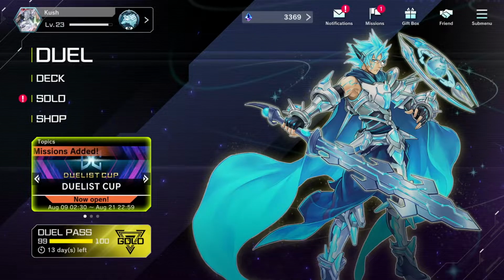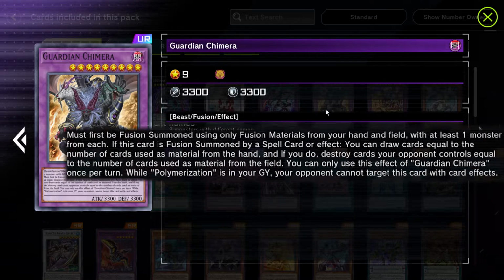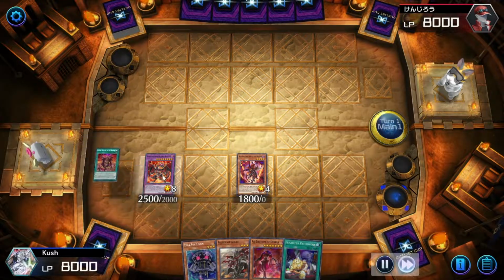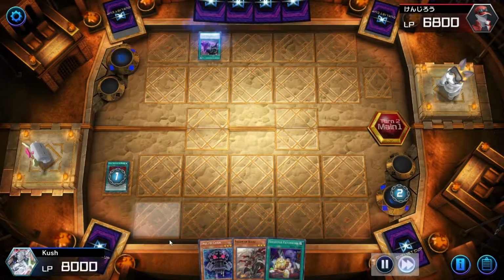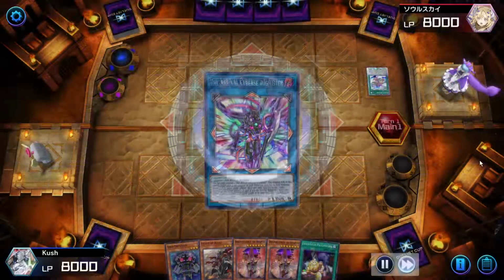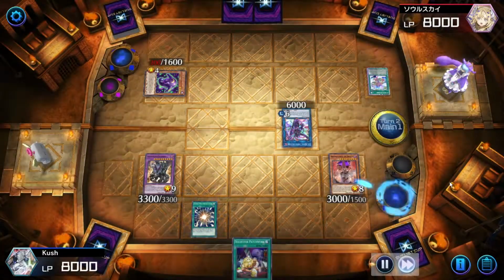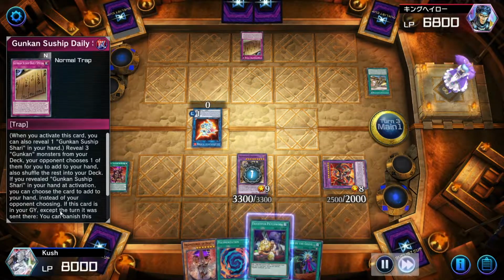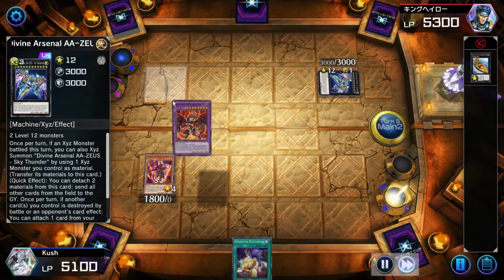Discussion Master Duel is Fun?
Despia Decklist:

//Main Deck//
3x Despian Tragedy
3x Maxx "C"
3x Edge Imp Chain
3x Aluber the Jester of Despia
3x Dramaturge of Despia
3x Albion the Shrouded Dragon
3x Ad Libitum of Despia
Spells---
1x Harpie's Feather Duster
2x Polymerization
3x Frightfur Patchwork
2x Despia, Theater of the Branded
2x Super Polymerization
2x Called by the Grave
1x Forbidden Droplet
3x Branded Opening
3x Branded in Red

---Extra Deck---
1x Starving Venom Fusion Dragon
1x Predaplant Dragostapelia
3x Despian Quaeritis
3x Masquerade the Blazing Dragon
1x Predaplant Triphyoverutum
2x Guardian Chimera
3x Despian Proskenion
1x Black Luster Soldier - Soldier of Chaos

Time Stamp
0:00 - Intro
0:19 - Selection Pack
1:14 - Duelist Cup
4:46 - Outro
5:06 - Bonus Clip VS Sushi